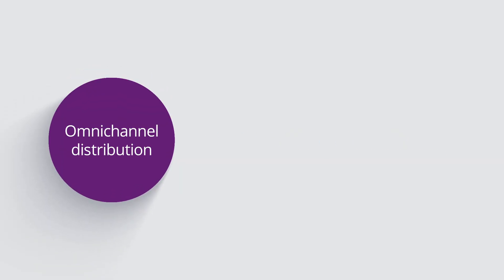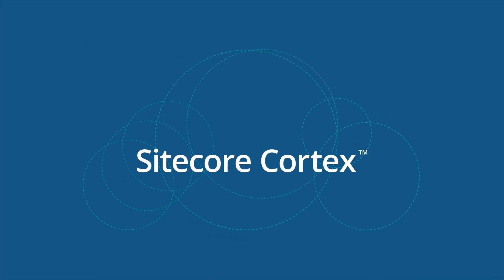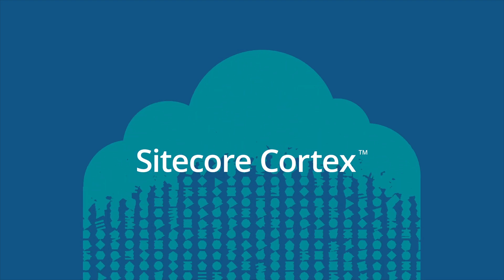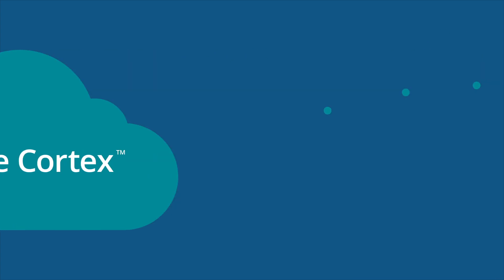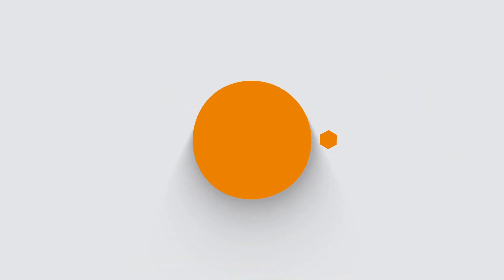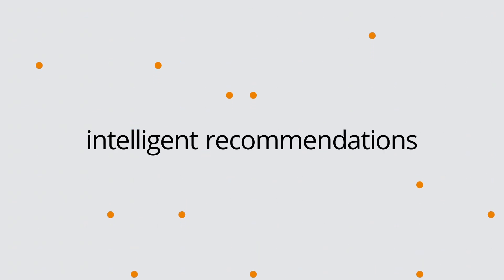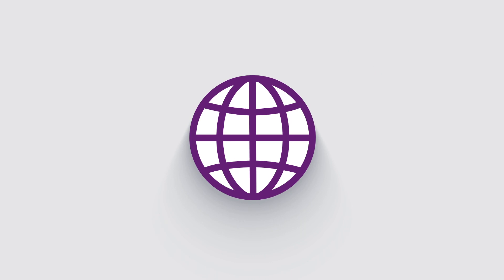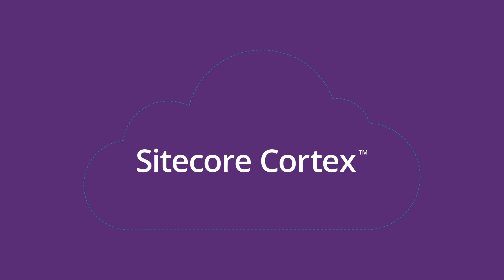Mind in the Marketing Machine - How Sitecore Cortex powers the Sitecore Experience Cloud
You already know you’ll need machine learning and AI to process vast amounts of data and enhance the customer experience. We designed the Sitecore Experience Cloud, with Sitecore Cortex, to support your efforts.